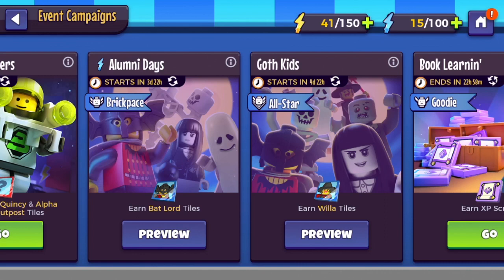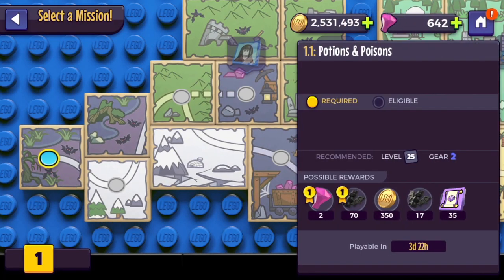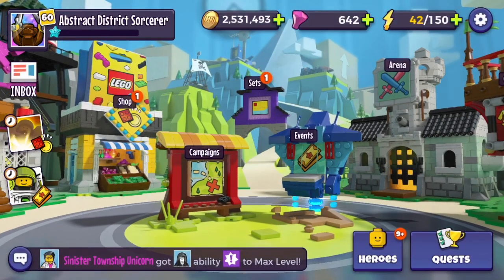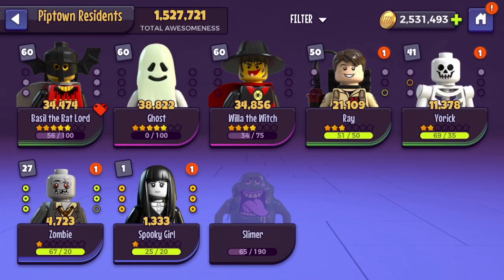Lego Legacy Heroes Unboxed: New Basil Event, Allstar Event Preview, + Ghost 7 *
LEGO, the LEGO logo, the Minifigure, NINJAGO, and the Brick and Knob configurations are trademarks and/or copyrights of the LEGO GROUP.
Produced by Gameloft under license from the LEGO GROUP.

"This content is not specifically approved by Gameloft and/or the LEGO Group.”